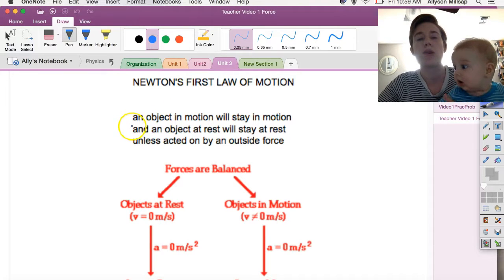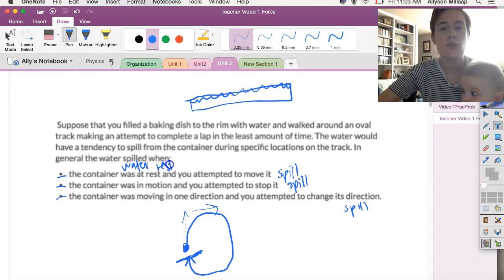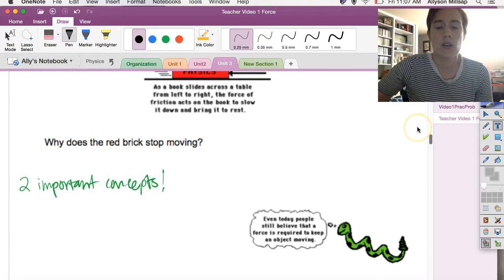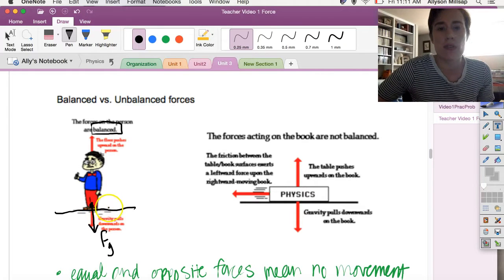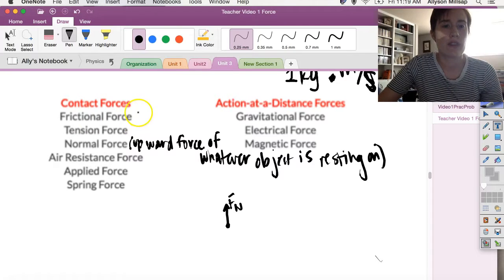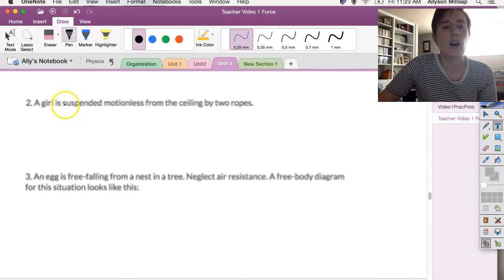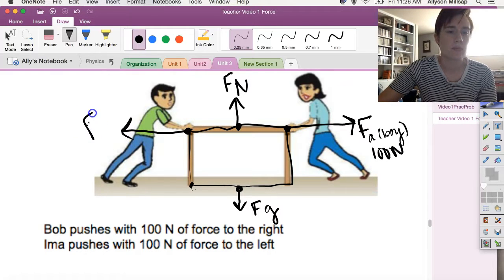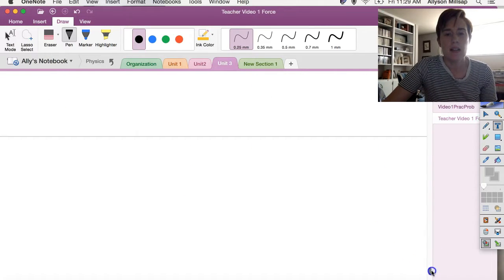Unit 3: Video 1 Force